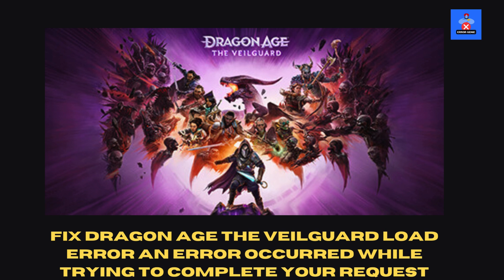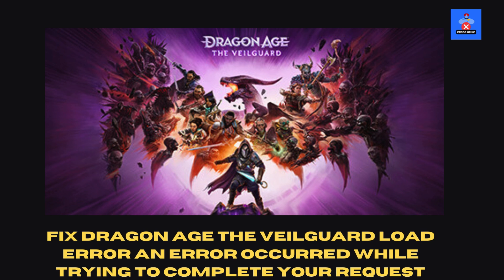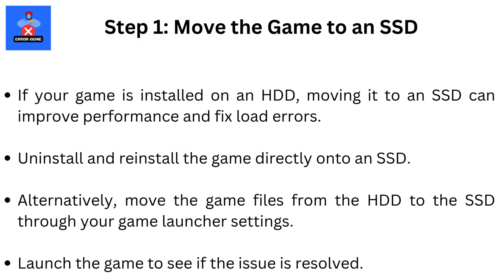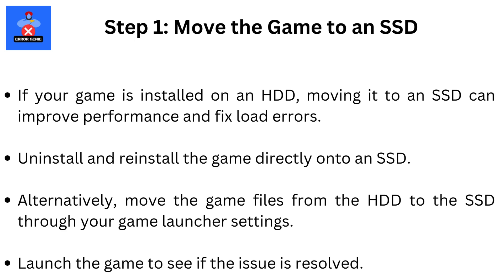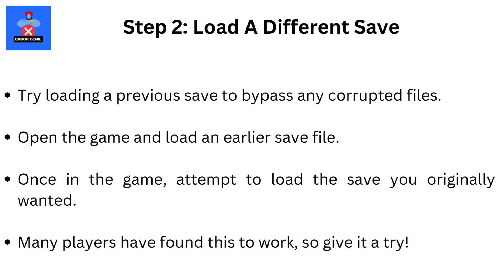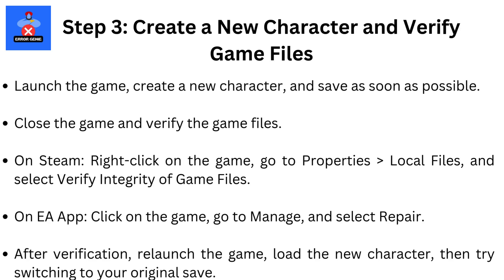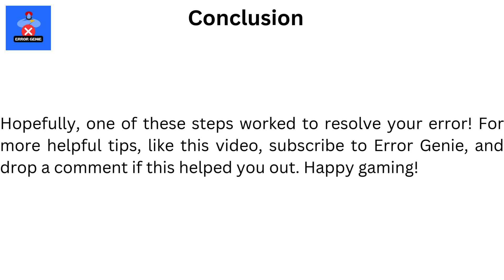Fix Dragon Age The Veilguard LOAD ERROR An Error Occurred While Trying To Complete Your Request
Fix Dragon Age The Veilguard LOAD ERROR An Error Occurred While Trying To Complete Your Request. Hey everyone, welcome to Error Genie!
Today, I’ll show you how to fix the "Load Error" and "An Error Occurred While Trying to Complete Your Request" in your game. Follow these simple steps to troubleshoot and get back to playing!

Step 1: Move the Game to an SSD
If your game is installed on an HDD, moving it to an SSD can improve performance and fix load errors.
Uninstall and reinstall the game directly onto an SSD.
Alternatively, move the game files from the HDD to the SSD through your game launcher settings.
Launch the game to see if the issue is resolved.
If that didn’t work, let’s try a different approach.

Step 2: Load a Different Save
Try loading a previous save to bypass any corrupted files.
Open the game and load an earlier save file.
Once in the game, attempt to load the save you originally wanted.
Many players have found this to work, so give it a try!

Step 3: Create a New Character and Verify Game Files
If the issue persists, let’s create a new character and verify game files.
Launch the game, create a new character, and save as soon as possible.
Close the game and verify the game files.
On Steam: Right-click on the game, go to Properties then Local Files, and select Verify Integrity of Game Files.
On EA App: Click on the game, go to Manage, and select Repair.
After verification, relaunch the game, load the new character, then try switching to your original save.

Hopefully, one of these steps worked to resolve your error! Happy gaming!